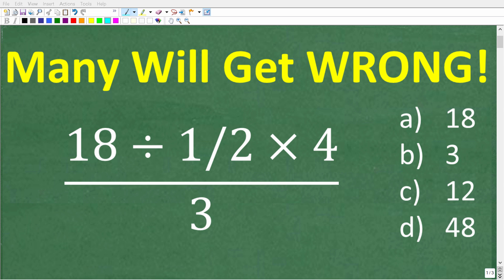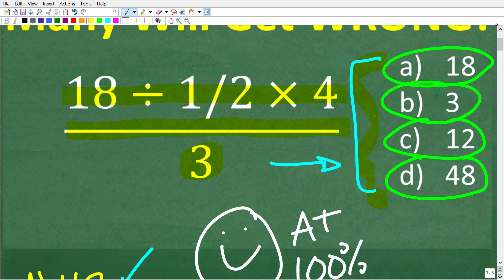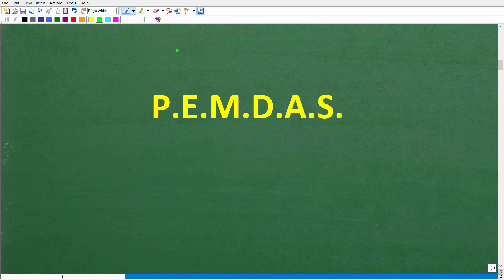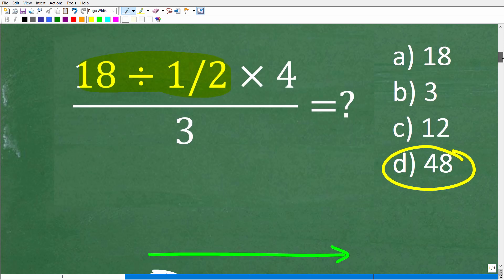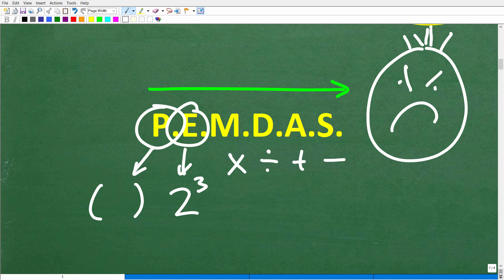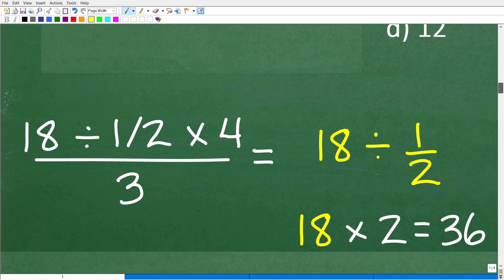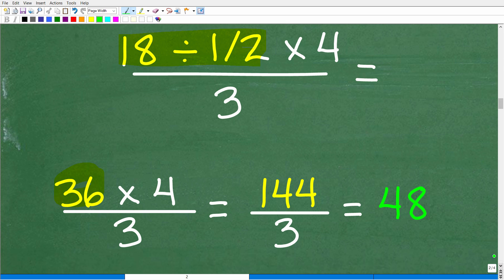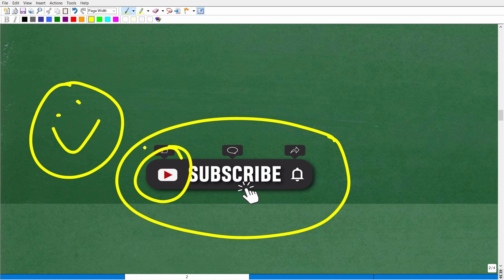18 ÷ ½ × 4 over 3 = ? This BASIC Math Problem May TRICK You!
Think you’ve got basic math down? 🧠 Then try solving 18 ÷ ½ × 4 ÷ 3 — but be careful! This problem tricks almost everyone because of how division, multiplication, and fractions are mixed together. In this video, I’ll walk you through step by step, showing you how to solve it the right way and avoid common mistakes!
📌 What You’ll Learn:
✔️ How to solve order of operations (PEMDAS) problems correctly
✔️ How to handle fractions in division and multiplication
✔️ Common mistakes people make when working with these problems
✔️ Step-by-step breakdown to master problems like this with confidence

• HOMESCHOOL MATH
• COLLEGE MATH